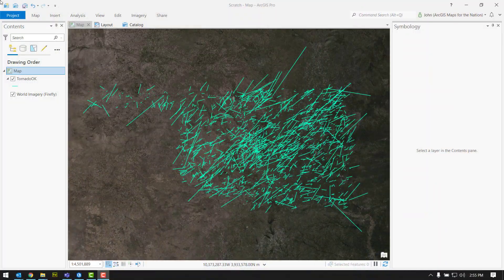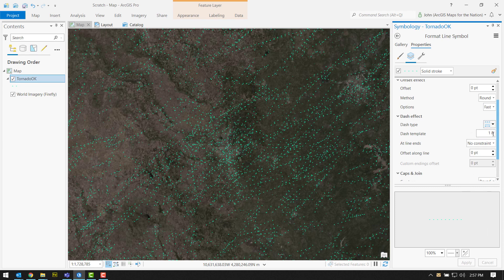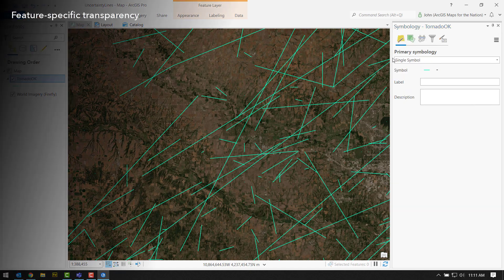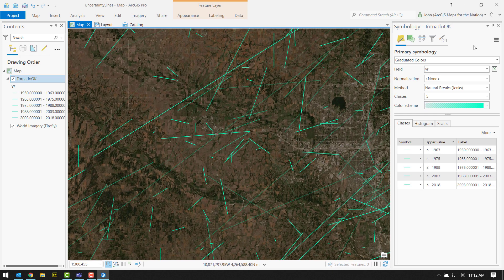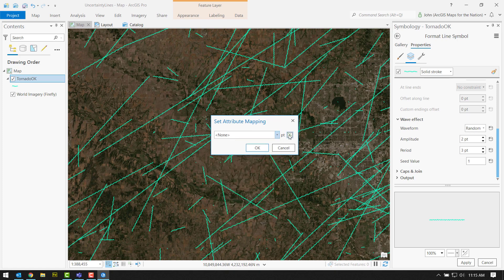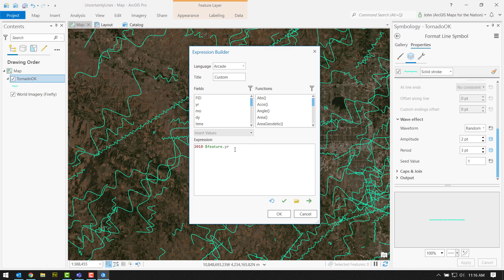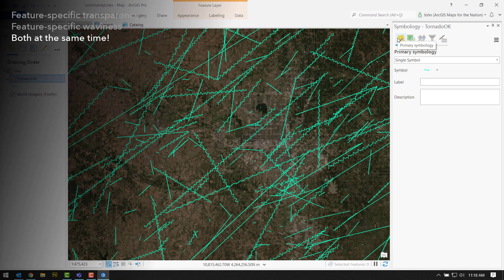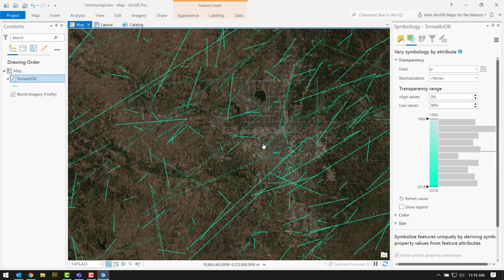How to Visualize Uncertainty with Lines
How do you brew some uncertainty into overconfident vector line features? Here is an assorted bag of ArcGIS Pro map symbol tricks that you can mix and match that will help you make data-driven confessions of uncertainty.

I filtered them to just Oklahoma, to make the demo a bit snappier. Here's how to do that